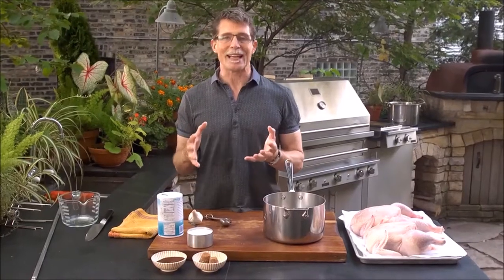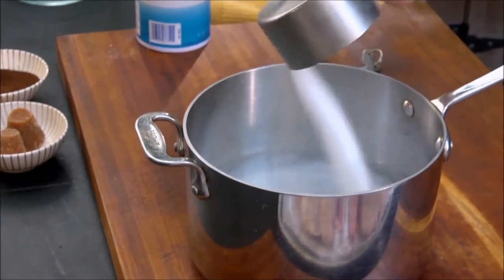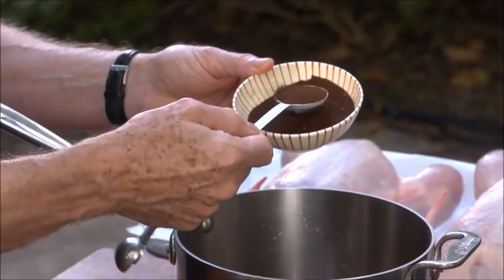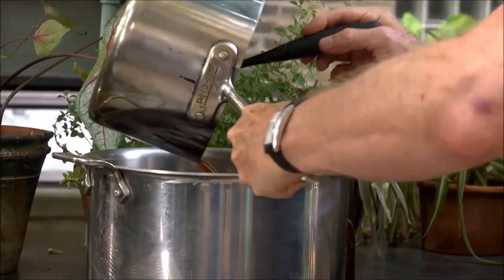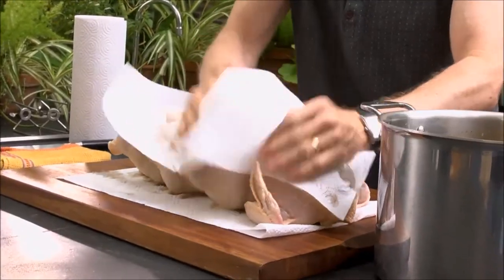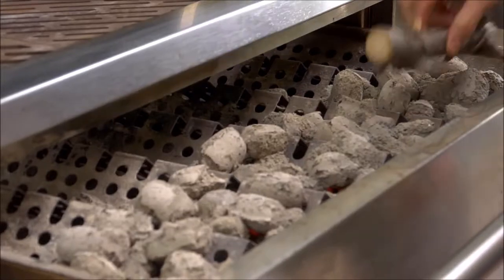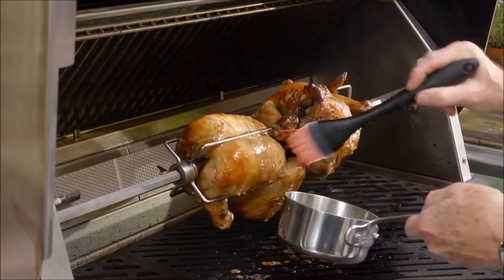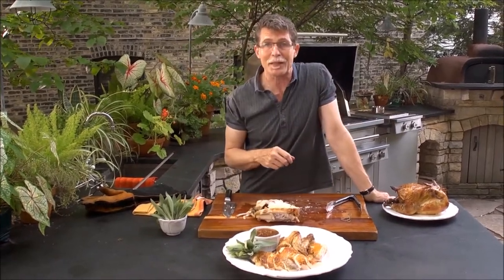Fire-Roasted Rotisserie Chicken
This recipe for simple roasted chicken starts with an easy brine, then hits the live-fire grill. Rick then bastes the birds with a garlic butter mixture and pairs the finished dish with an easy roasted tomato salsa.